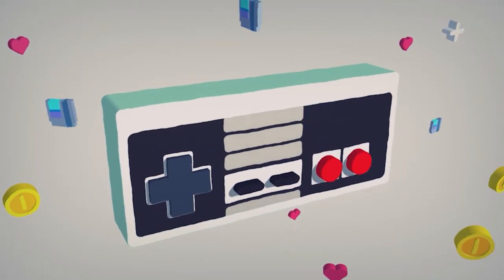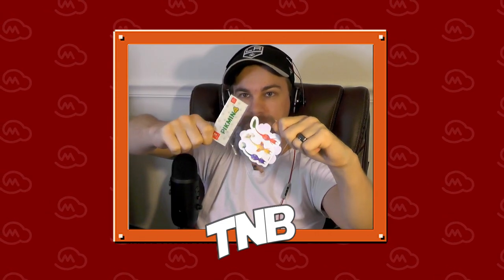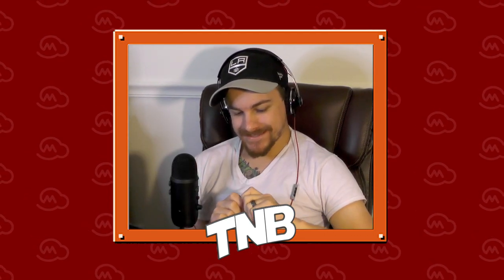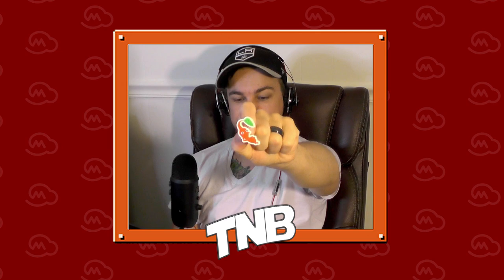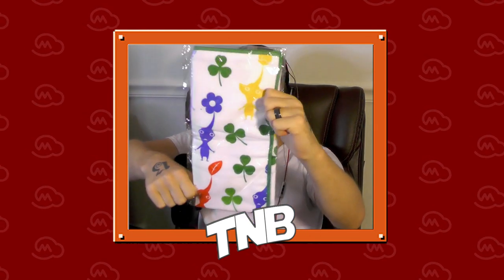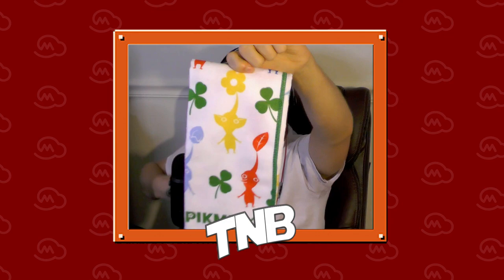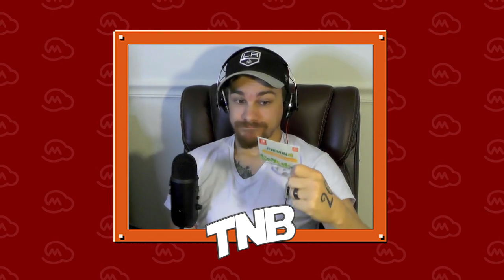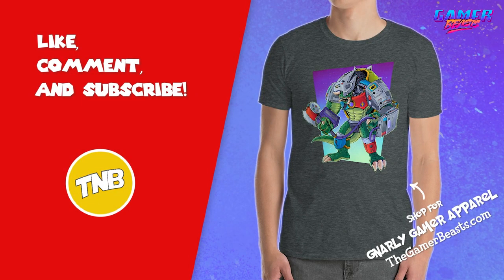My Nintendo Platinum Rewards Haul - Unboxing and Review (September 2023)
This month, I received a package containing 3 new My Nintendo rewards. I cashed in 1300 platinum points for these cool prizes including a Pikmin 4 sticker set, Pikmin 4 shoe charm set, and a Pikmin 4 kitchen towel. Which reward is the best? Which reward is the worst? Let's find out!

IMPORTANT LINKS